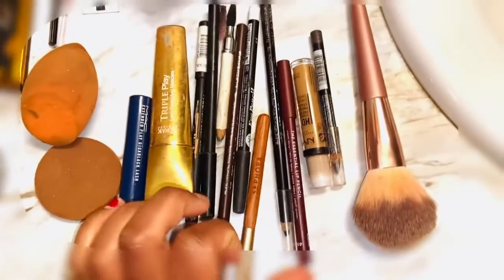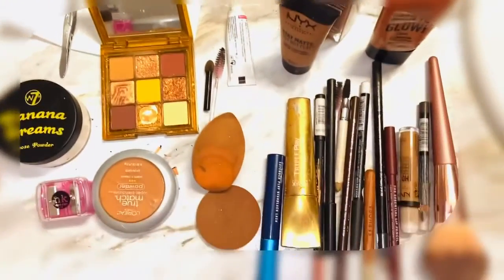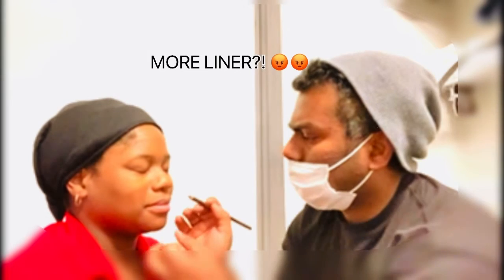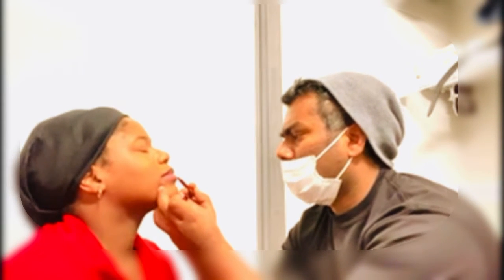Indian / Nepali husband does my makeup AND voiceover 😂😂❤️ | Blindian | Interracial couples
🎬SUGGESTED VIDEOS
Don't forget to watch 📽 Our other videos. Please check them out :